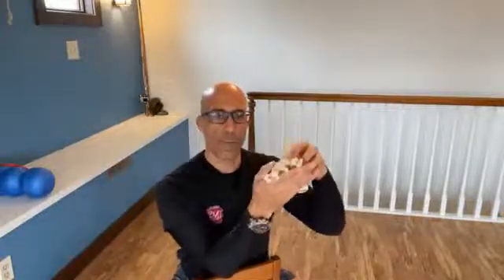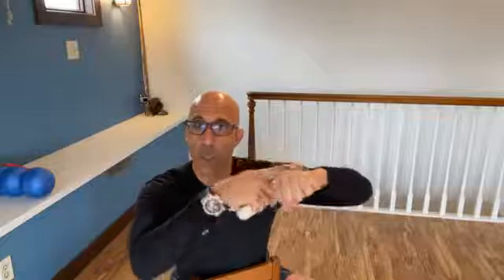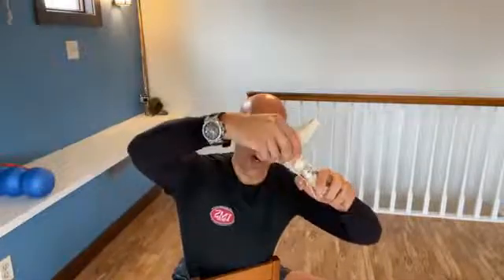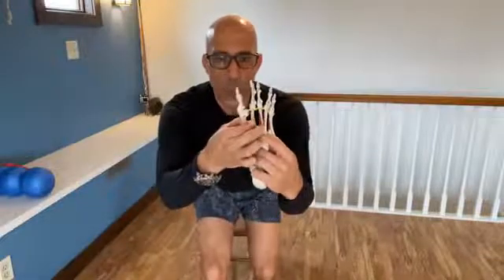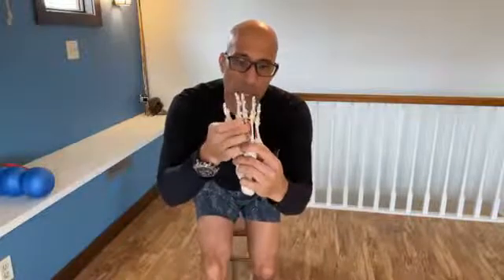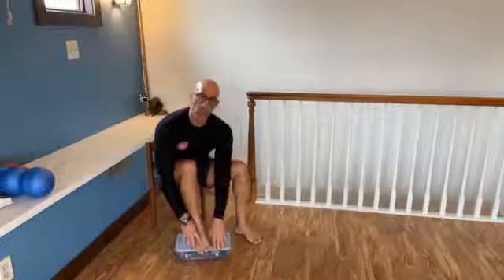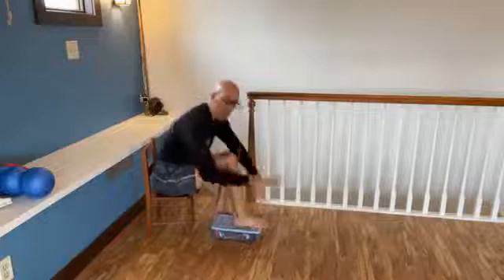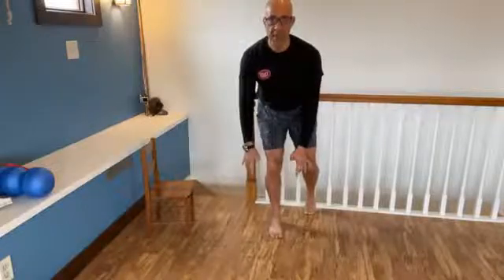Simple 3-step footwork and corrective exercise strategy for foot strength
Clients have ‘wobbly’ ankles? It could be their intrinsic foot control and not ‘weak’ ankles. Dr. Evan Osar discusses a simple 3-step footwork and correctiveexercise strategy for footstrength

The foot needs to adapt to the ground and then become stable for support and push off. When exercising it should generally be supported upon the tripod - under the big toe, small toe, and heel.

The intrinsic muscles - including the quadratus plantar and lumbricals - redirect the pull of the flexor digitorim longus and help support the metatarsal phalangeal (MTP’s) joints. Wobbly ankles is often an attempt - and frontal plane over-correction - to gain support upon the tripod.

If this is the cause, we’ve found success with the following approach.

1. Stimulate (activate) the mechanoreceptors in the quadratus plantar and lumbricals - hands work best for lumbricals since they are deep.
2. Short toe flexion - Flex at the MTP’s without using the long toe flexors.
3. Integrate into an upright pattern like the Split Squat - supported or unsupported depending upon your client’s ability.

Most important key - friends don’t let their friends dance when they look like me doing the running man. 🤣  I need your help.

🤓🧠🤓 Two Anatomy Geeks™ - The Anatomy of Walking. We’ll be discussing intrinsic foot control in walking this week during part 2 of our 3-part series.
✅ Discover functional anatomy of the foot and how to apply it in deciding effective corrective exercises to train the foot;
✅ Integrate foot function into support and walking to help your clients increase their walking speed;
✅ Watch and learn at your own pace - access to all recordings if you can’t make it live. Two Anatomy Geeks™ is the most fun you’ve had learning and apply your anatomy knowledge.